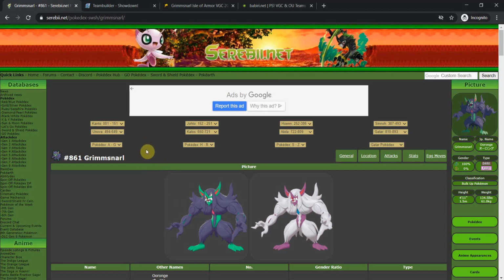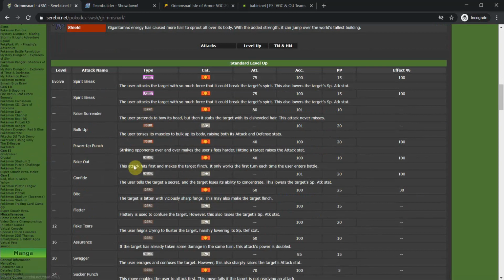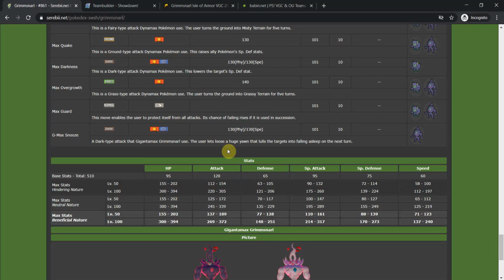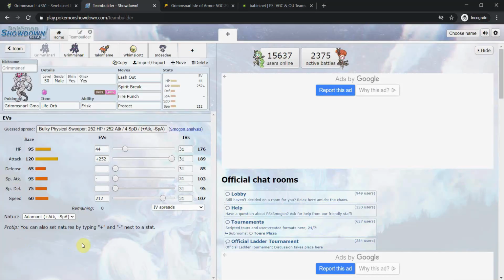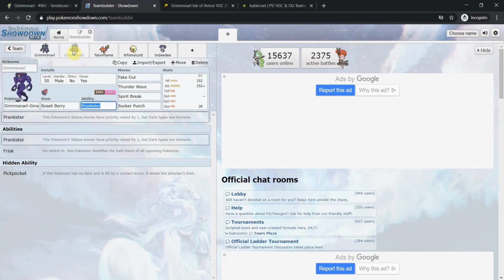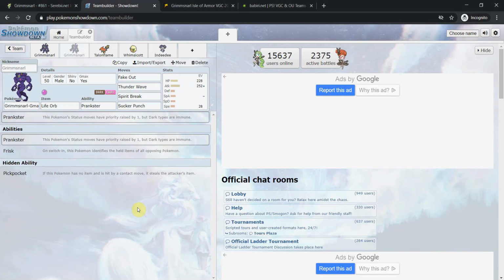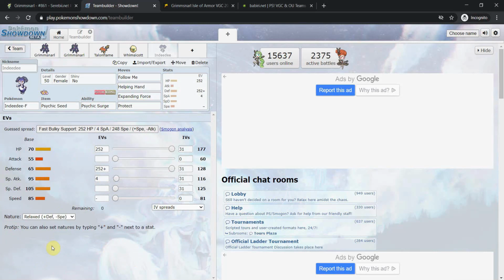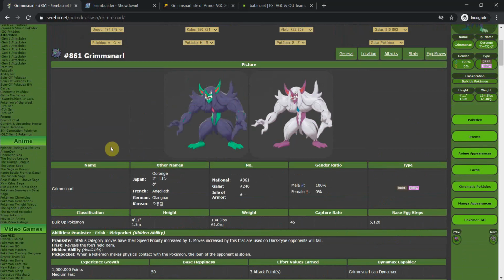How To Use Gigantamax Grimmsnarl in Competitive Double Battles! (Pokémon Sword & Shield)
In today's video we take a look at the demon lord Grimmsnarl and see how you can use his gigantamax form for competitive double battles!